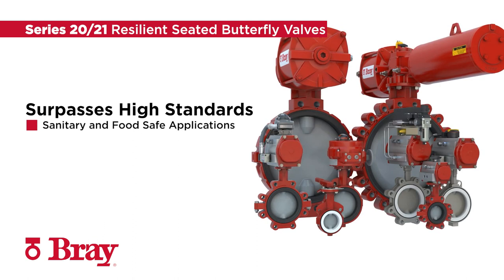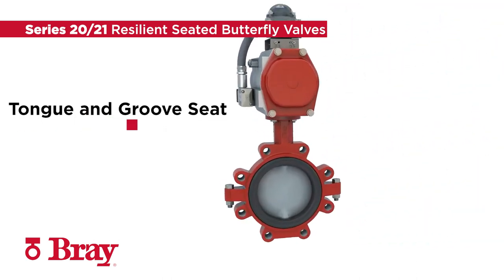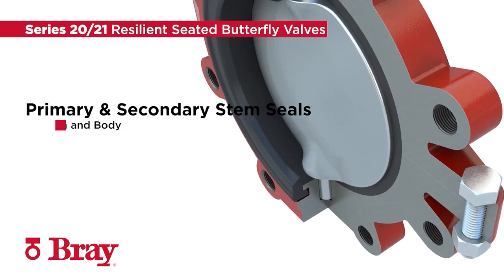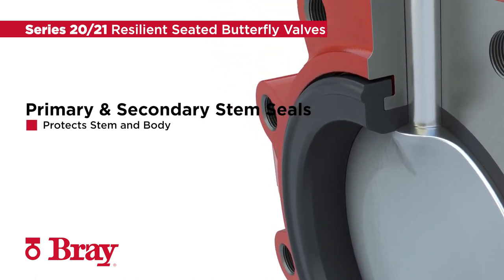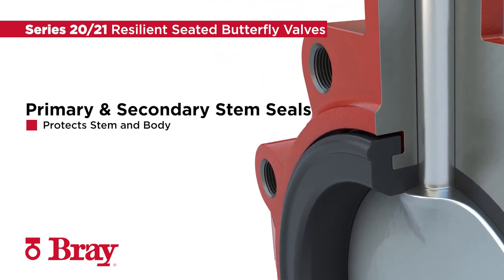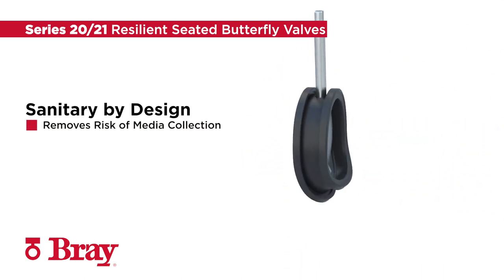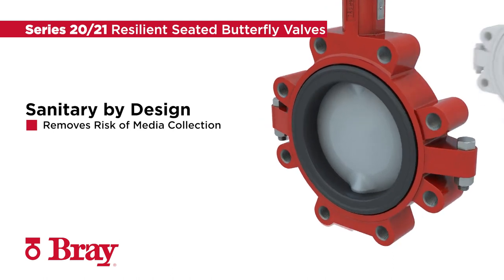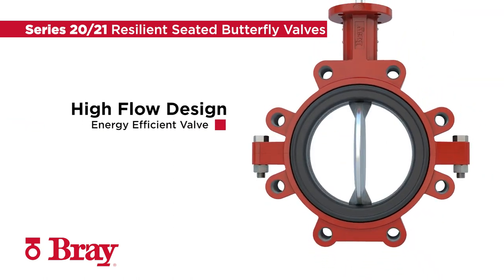Butterfly Valve | Series 20/21 | Bray Resilient Seated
The Series 20/21 resilient seated butterfly valve surpasses the high standards required in sanitary valve applications, and inherent flow characteristics and capabilities. Bray's Series 20 valve is a wafer version with flange locating holes, and the Series 21 is the companion lug version for dead-end service and other flange requirements.

✅ Sanitary & Chemical applications
✅ One-piece disc/stem
✅ High Cv, low pressure drop